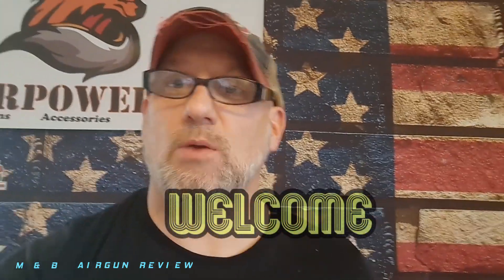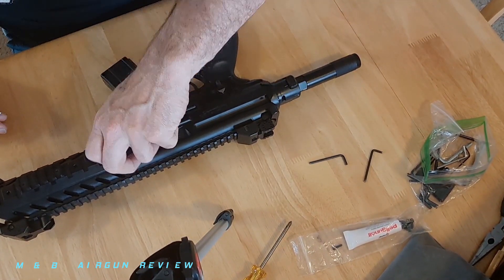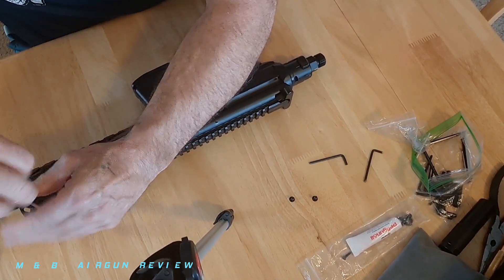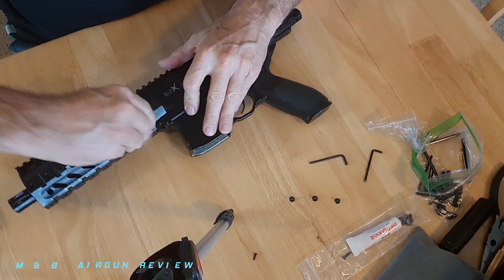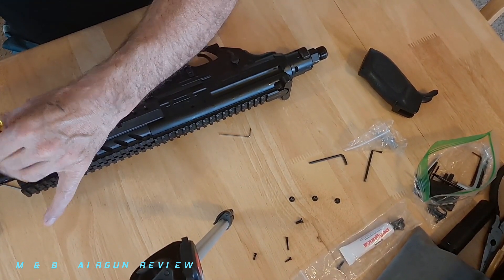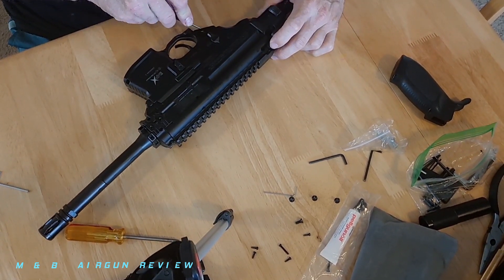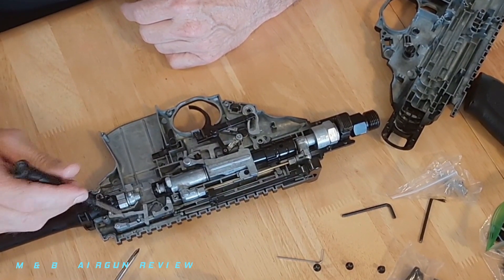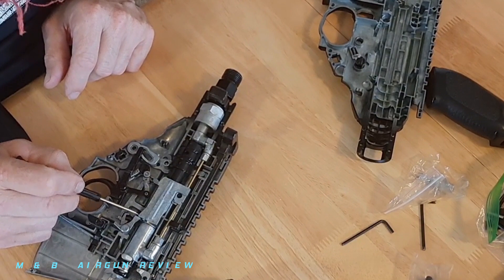SIG SAUER MPX MCX .177 CO2 Charge Handle? HOW DOES IT FUNCTION? Internals Revealed. Educational.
The SIG SAUER MPX .177 co2  pneumatic system .  Operation function and maintenance. What does that charging handle exactly do?
Part 1.

(NOTICE)   NO FIREARMS  OR FIREARM ACCESSORIES  OR REPLICAS ARE USED,  HANDLED OR DEMONSTRATED  ON THIS CHANNEL.  ONLY AIR RIFLES !

KEEPING WITHIN YOUTUBES  SAFE GUIDELINES IS OUR #1 PRIORITY.

(NOTE TO YOUTUBE) .. No firearms or firearm replicas or fakes / accessories (BY LEGAL DEFINITION) or /parts are ever shown or handled on this channel.We at M&B airgun Review will always follow and respect YouTubes Safe practices and policies in keeping YouTube a safe place for everyone.  Thank you for your understanding.

The SIG SAUER MPX .177 co2 .  Operation function and maintenance. What does that charging handle exactly do on this pneumatic system? Note (FOR SYSTEM TO FUNCTION THE HANDLE MUST BE USED FOR INITIAL  USE. was set up this way for added features but was not necessary and created  compiling problems of unnecessary stress to the pot metal internals leading to premature failure.)